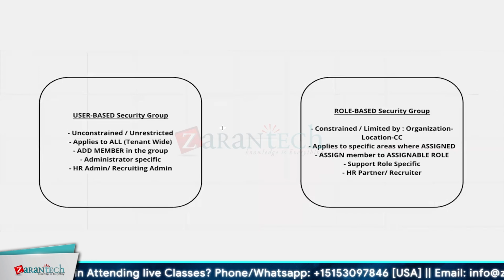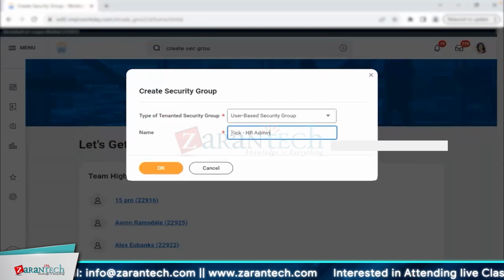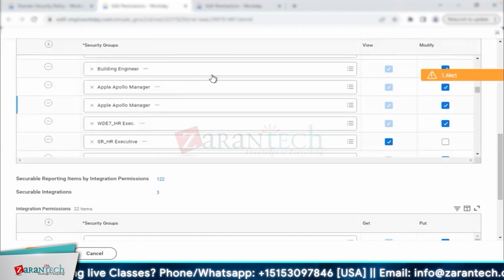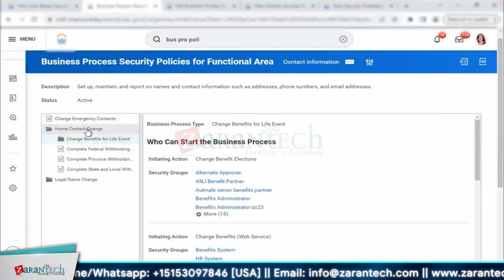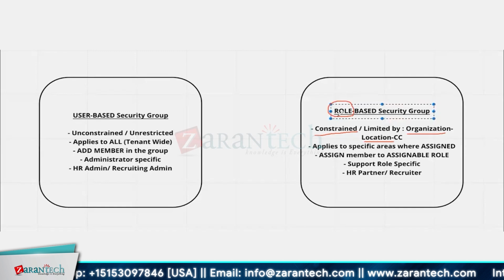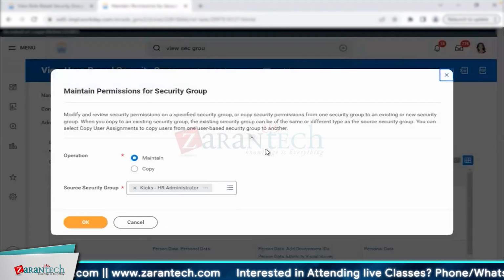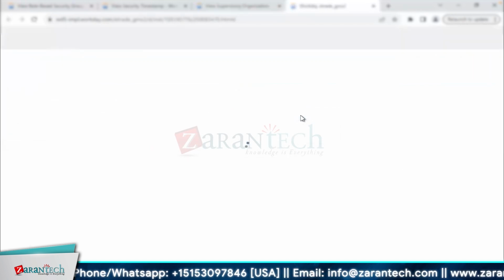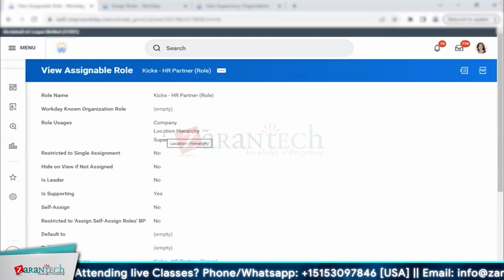Workday HCM Access Control | Security Groups Configuration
In this video on 'Security Groups in Workday HCM,' we are going to explore how security groups are used to control access and permissions within Workday.

👉 Assessments
👉 Lab Documents
👉 eBooks
👉 Certification Guides
👉 Configuration Docs
👉 Cheat Sheet